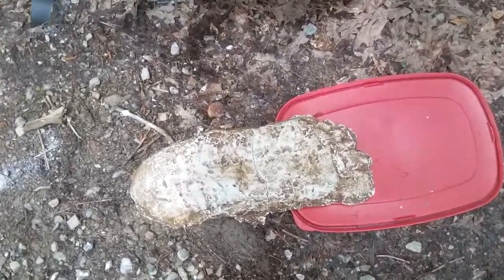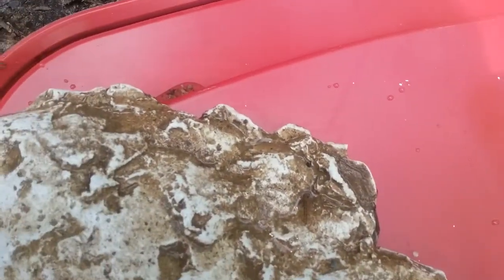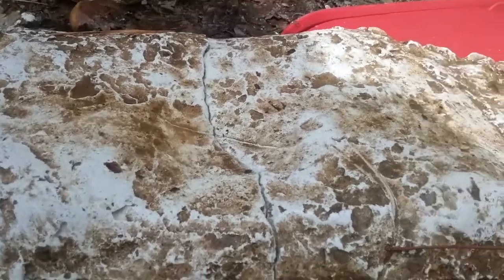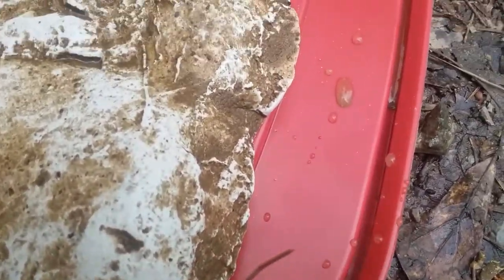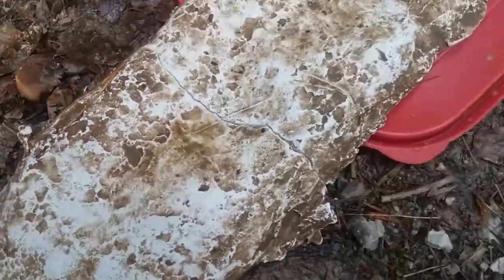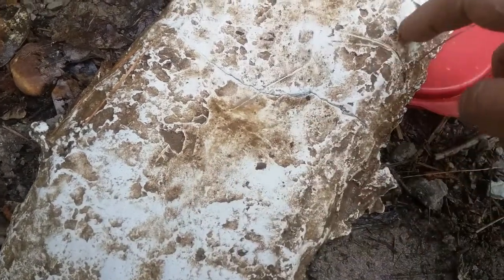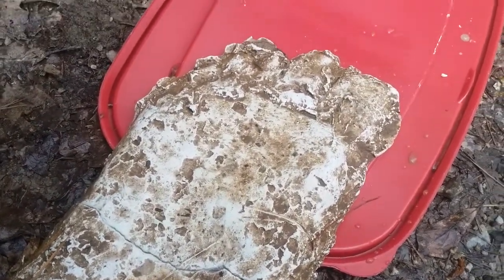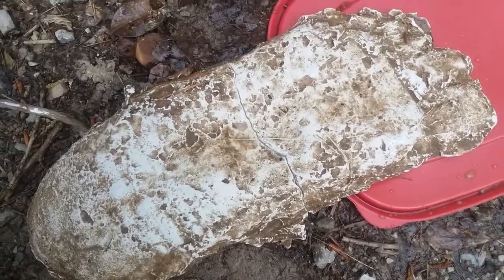Part 3 finding Bigfoot tracks and casting them in plaster April 26th 2018 Arkansas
using plaster to cast tracks Bigfoot tracks casted and plaster how to cast plaster tracks Wildlife plaster casting of tracks